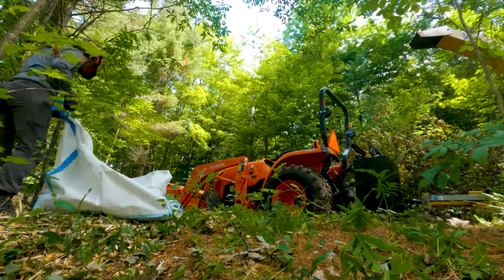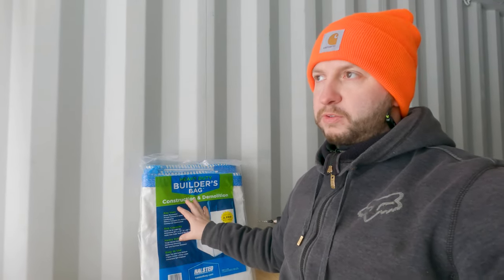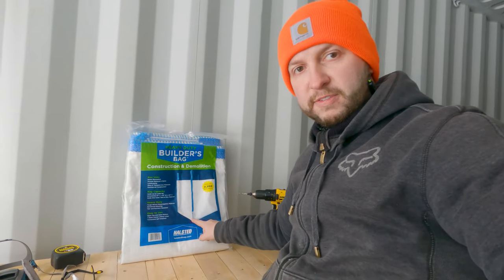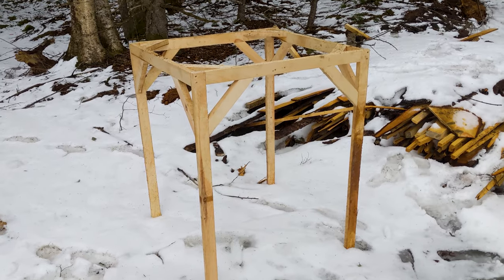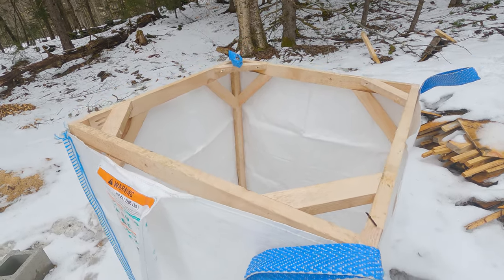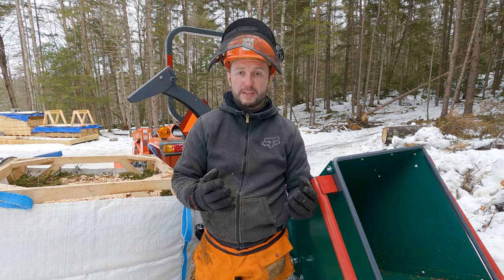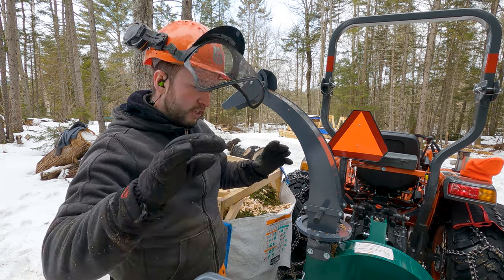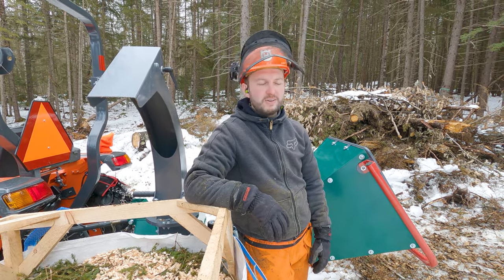DIY builder bag support and using our new Woodland Mills WC68 Wood Chipper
Last year we tried an experiment to direct wood chips from a wood chipper into a big builder bag. The builder bag worked great for moving woodchips, but filling it was cumbersome. So in this video Matt designs and builds a DIY builder bag support. We also start chipping using our new Woodland Mills WC68 Wood Chipper.

Heavy Duty Builder Bags

🏪 OUR AMAZON STORE with our favorite items:

○ Dewalt DPG58-1C Reinforcer Safety Glasses for Matt
○ NoCry Lightweight Protective Safety Glasses for Diana
○ Vgo Chainsaw Work Gloves

Filming dates: March 2021